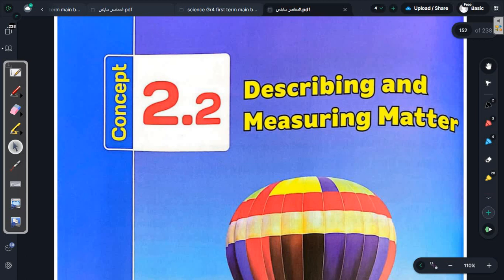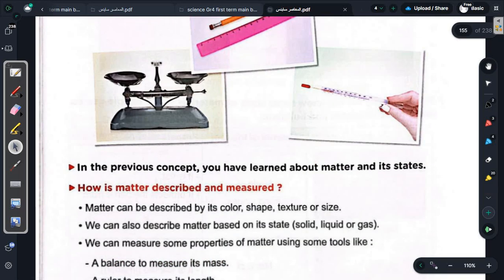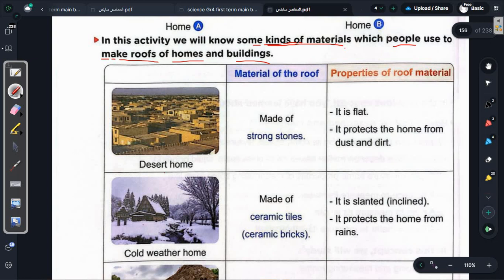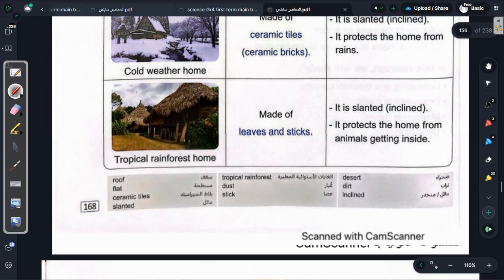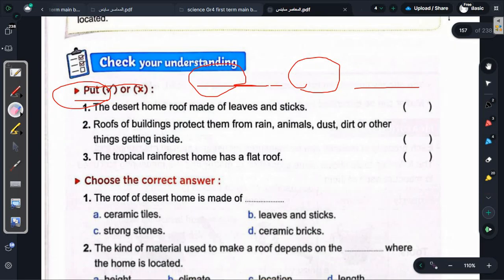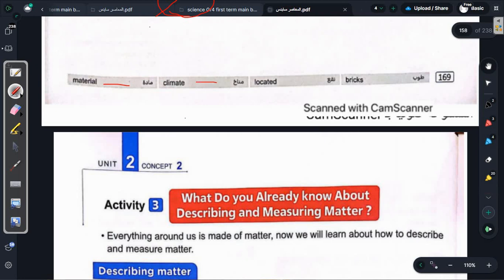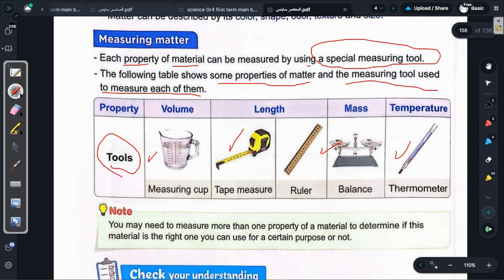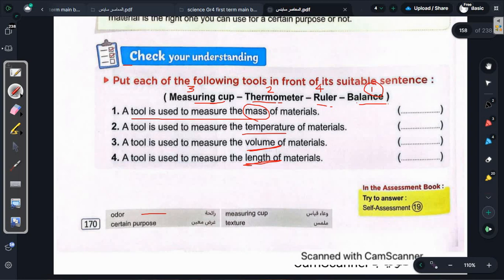Grade5| Describing and measuring matter | Aroof of every type of climate|lesson1|unit2|concept2|2024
اللهم انا نسألك علما نافعا و رزقا طيبا وعملا متقبلا
معاكم د. مروه الصاوى مدرس- حاصلة على درجة الدكتوراة فى الكيمياء الحيوية -
مدرس Chemistryو science جميع المراحل ابتدائى اعدادى  ثانوي لغات

قناة dr marwa elsawy التعليميه خاصه بالمرحله الثانويه و تالته اعدادى (  لغات )
🛑 فيديوهات شرح على كل أجزاء المنهج بأعلى جودة فى كل المواد
🛑 تمارين على كل درس و وحدة
🛑 جدول المذاكرة الأسبوعية وجروب للإشعارات
🛑 امتحانات شهرية و الحل الخاص بها
🛑 فيديوهات مراجعة شاملة علي المنهج